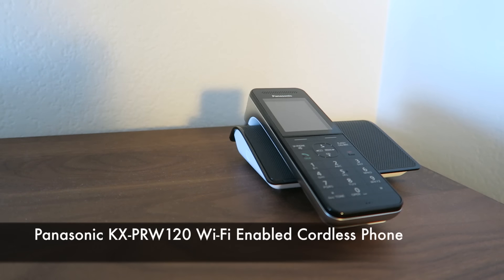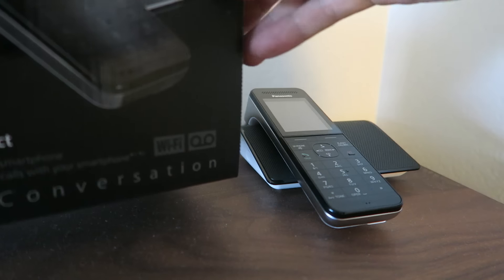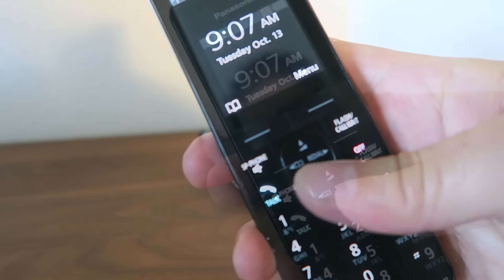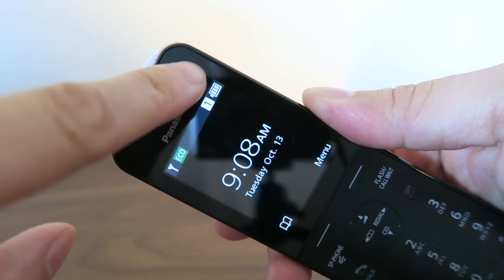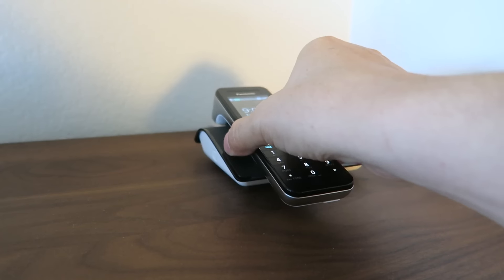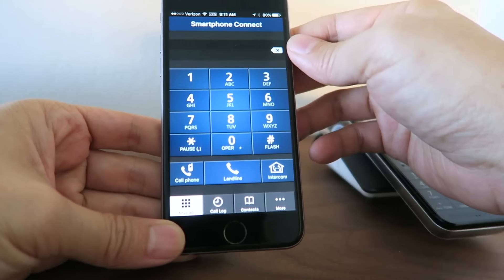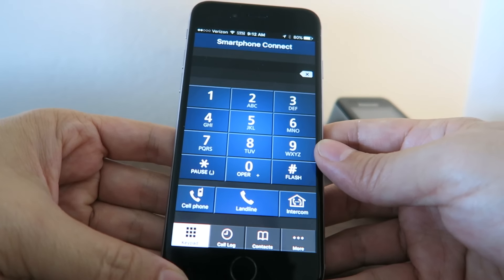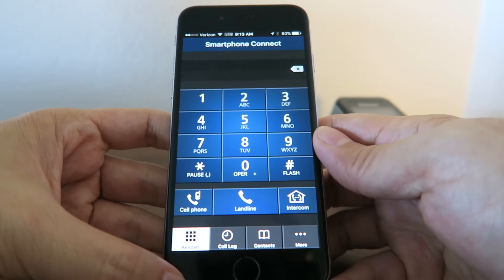Panasonic KX-PRW120 Wi-Fi Cordless Phone Reviewed!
🎥 Panasonic KX PRW120 Wi Fi Cordless Phone
► Pricing & availability